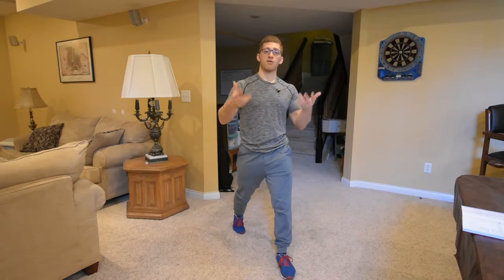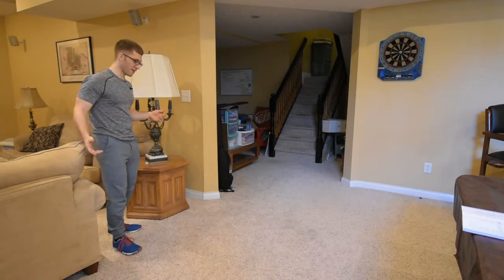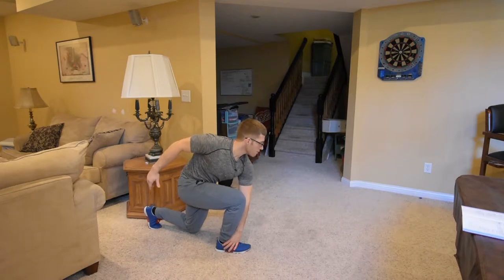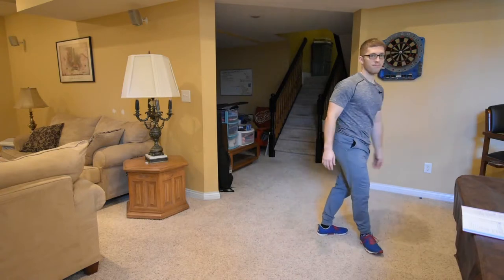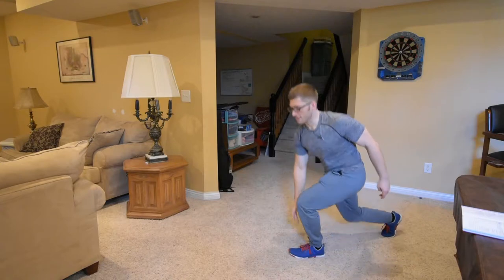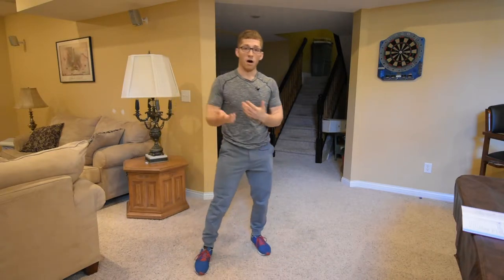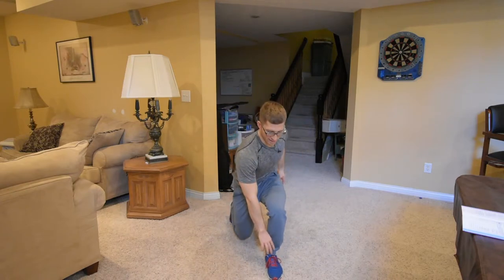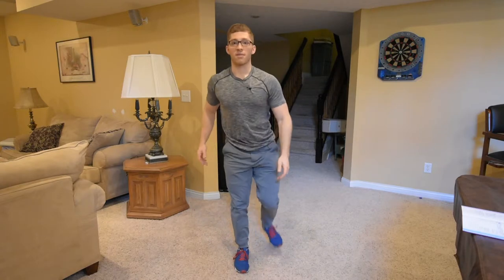[7 of 9] Fixing Your Chest Cave in the Squat - Walking Lunge with Outside Heel Tap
Step seven!

Let's ramp it up a little bit. The walking lunge is more dynamic than the split squat, forcing you to find the correct positions quickly.

This can be challenging to do correctly. Don't force it. Feel free to stick with the split squat variation until you're just about ready. If you wait until you're totally ready, you've probably waited too long :)